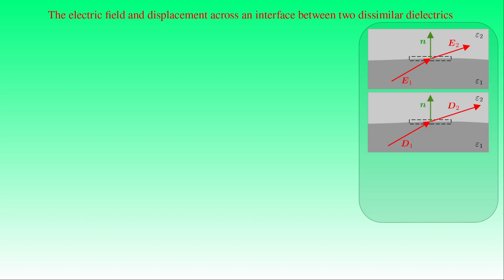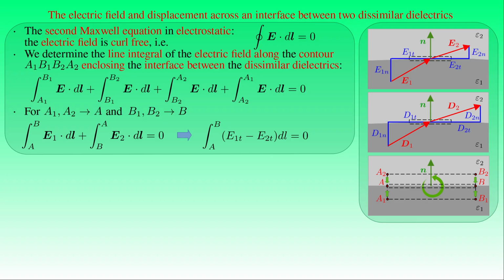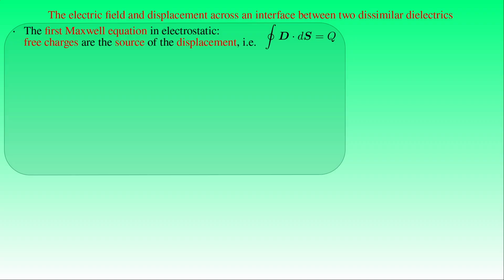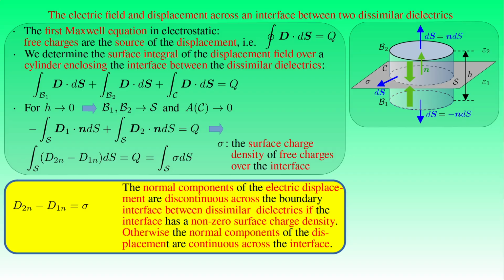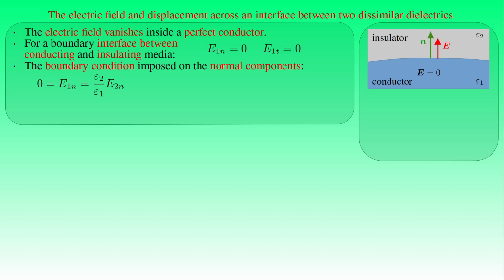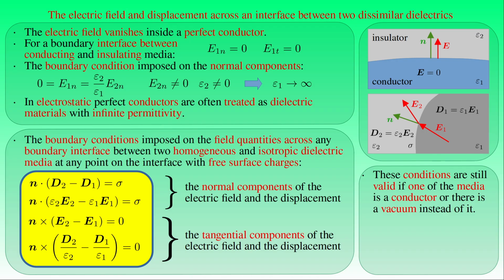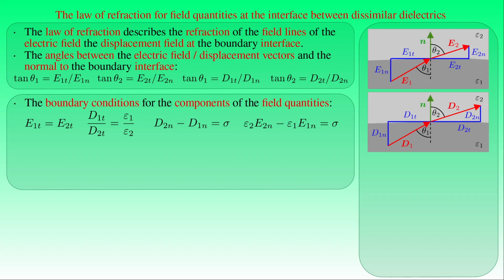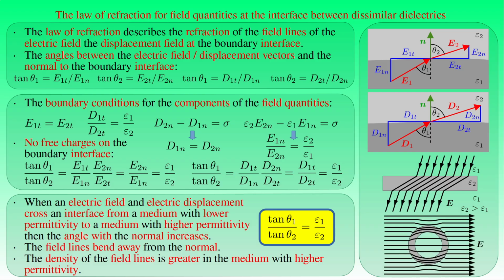Electric field across an interface between two dielectrics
It is a presentation on the behavior of the electric field strength and the displacement field across a boundary interface between two dissimilar dielectric media, where the law of refraction of the electric field across the interface is also discussed.